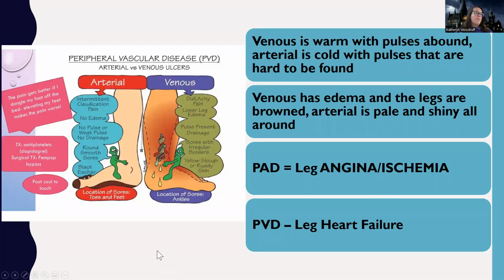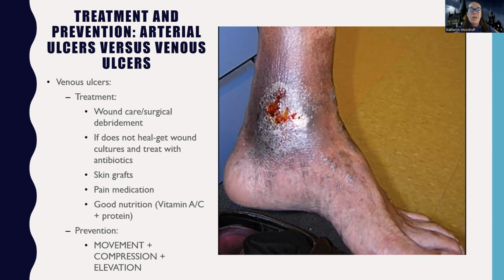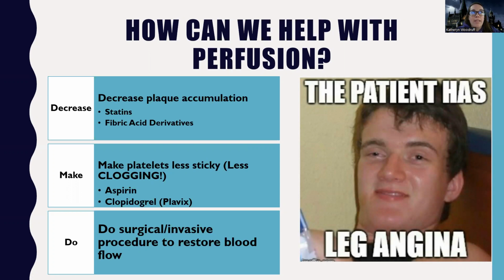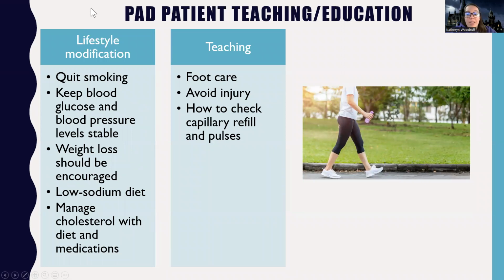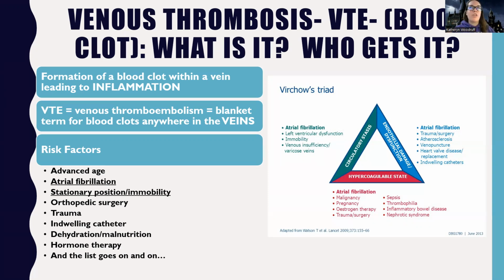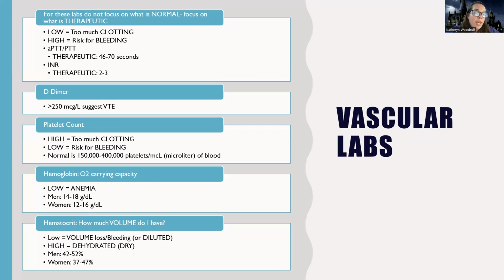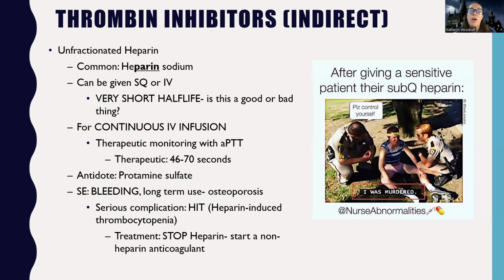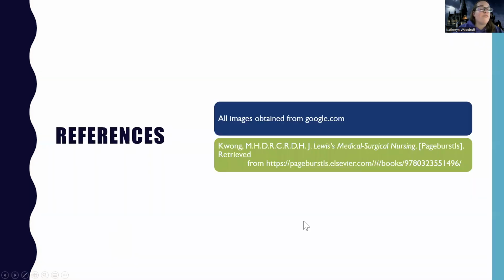Adult Med/Surg: Vascular Disorders Lecture (LONG)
This is a video for those in the med-surg nursing course that covers more in-depth over vascular disorders- this is a full lecture and powerpoint- there are also other shorter videos for those that want more of an overview.